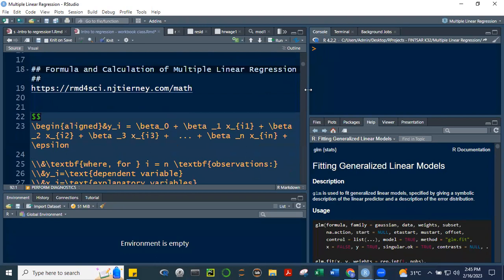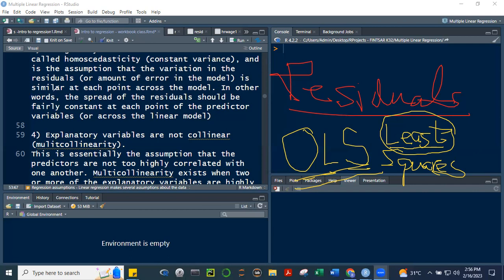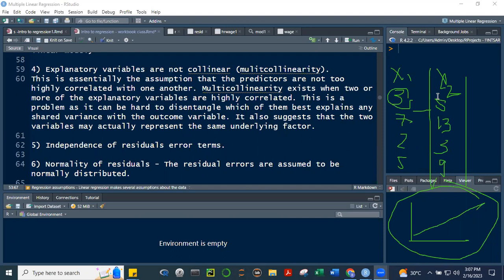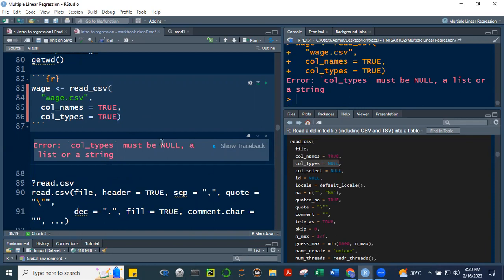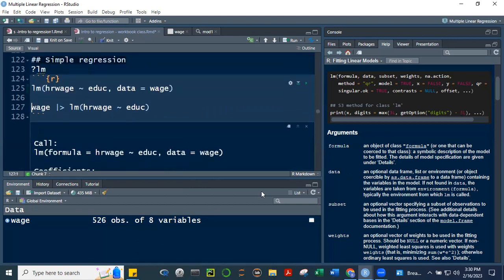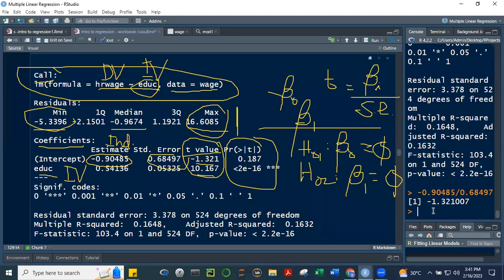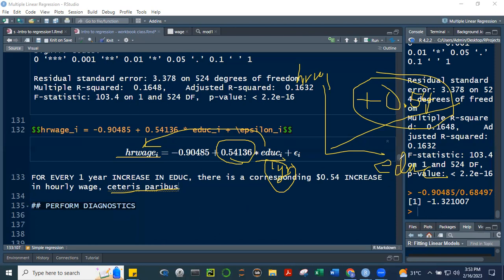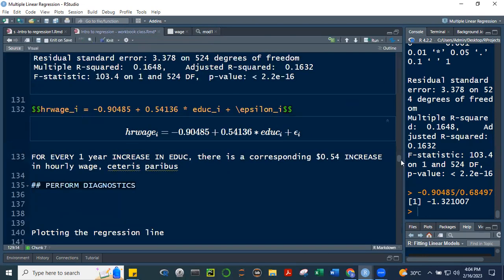FINTSAR K32 Feb 16, 2023 multiple linear regression2